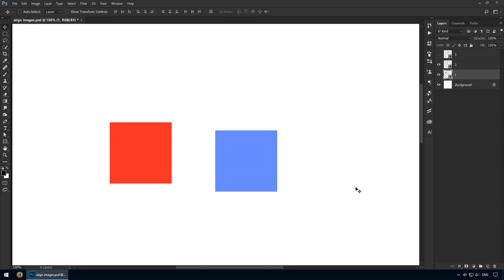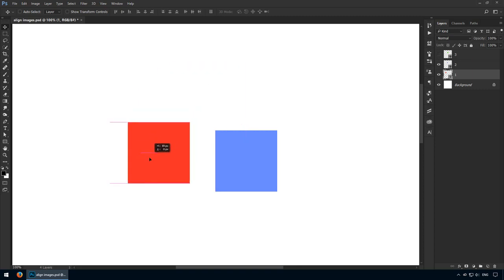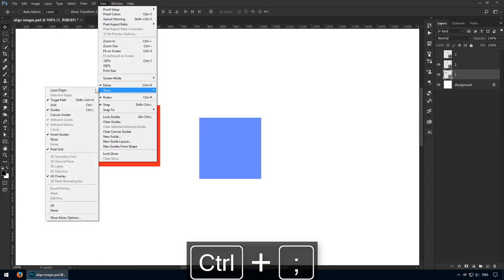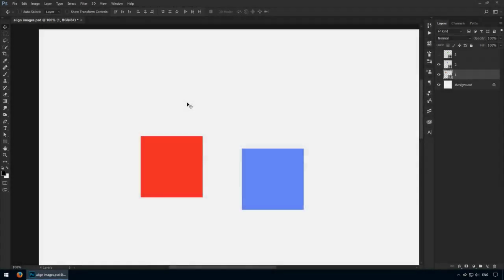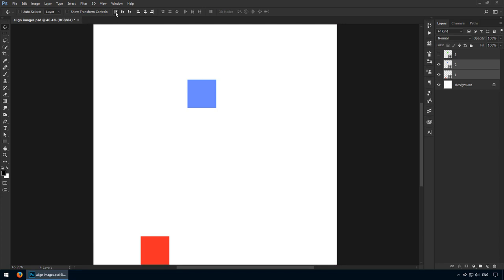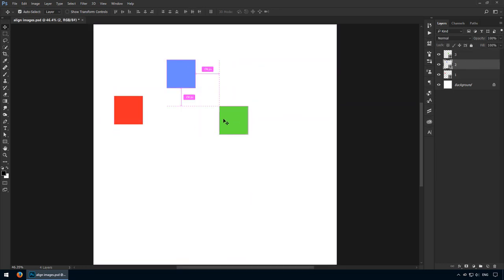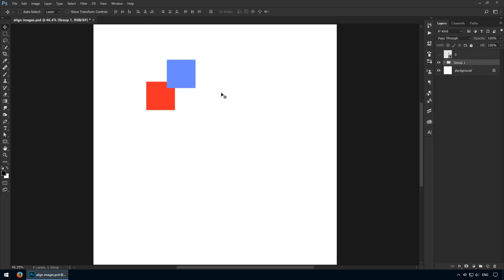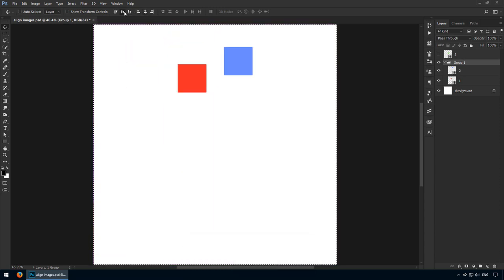#14 Arrange Images Quickly Photoshop